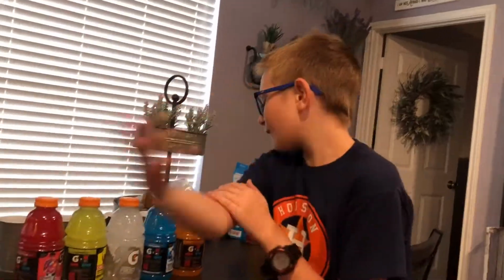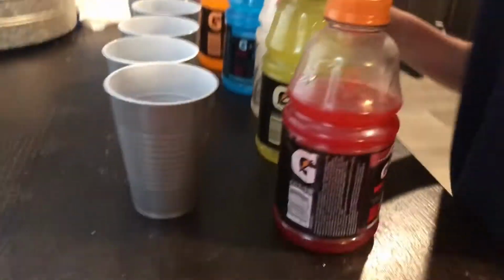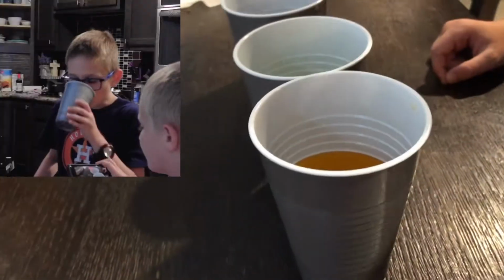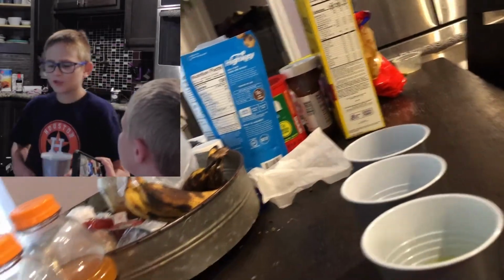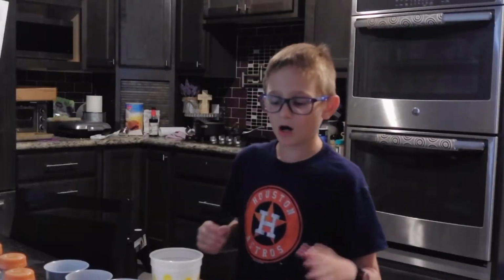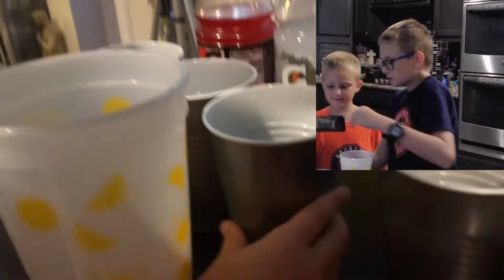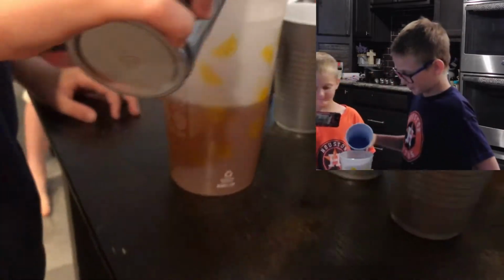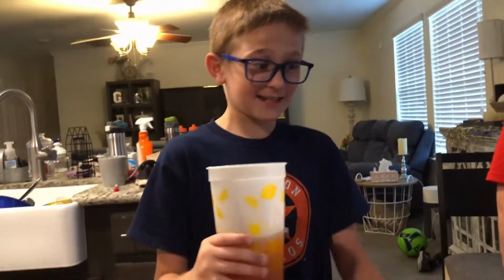Mixing all the Gatorade flavors together (taste test)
One day I first guessed the five main Gatorade flavors then I names in them in order the way I like it. And for the final thing I mix them all together and gave it a try!